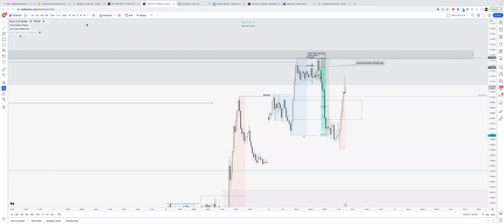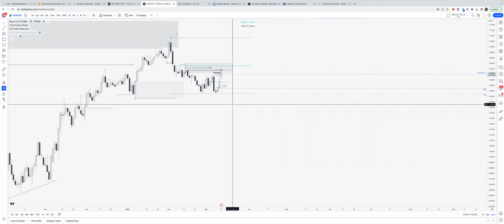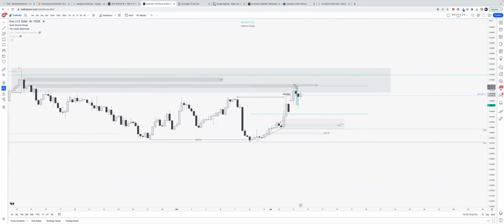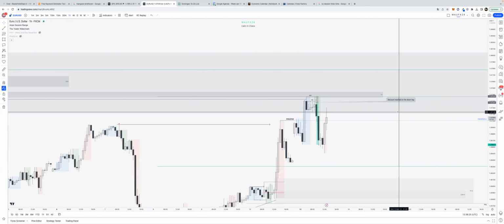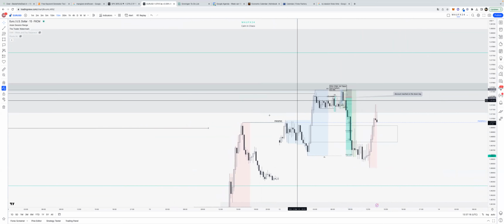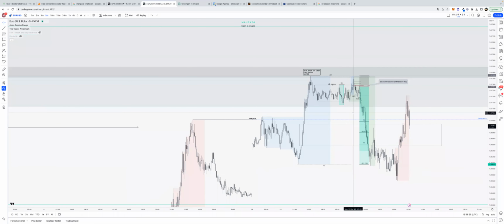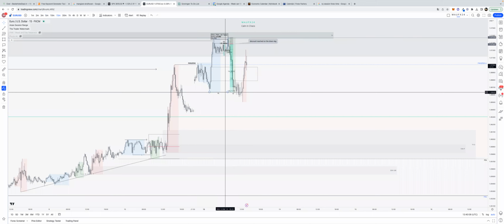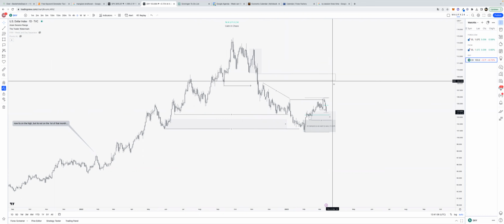Case Study #46 EURUSD 13-3-23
EURUSD Short 4,5% - 1:6.7 RR